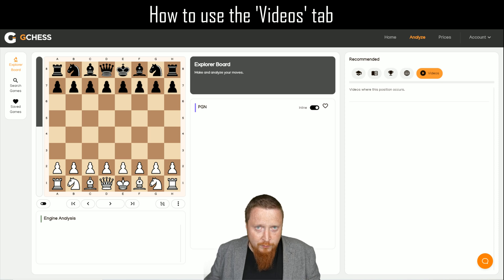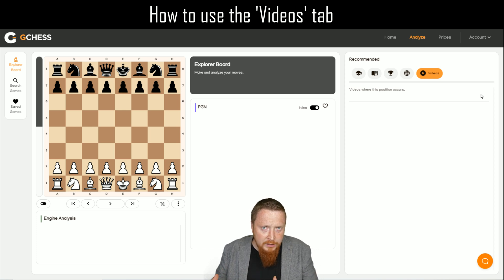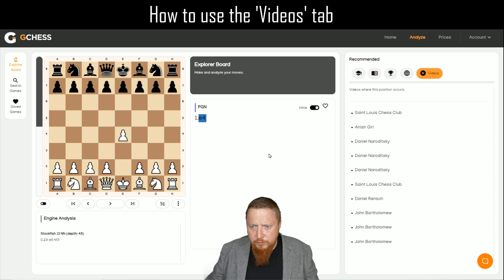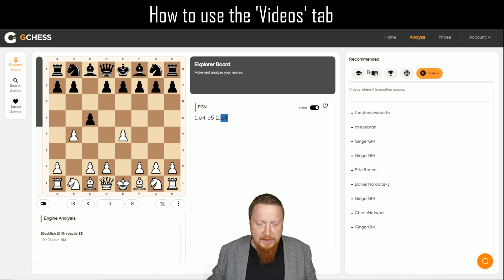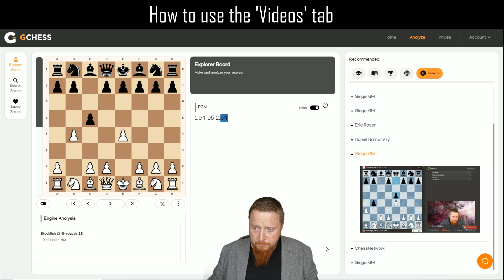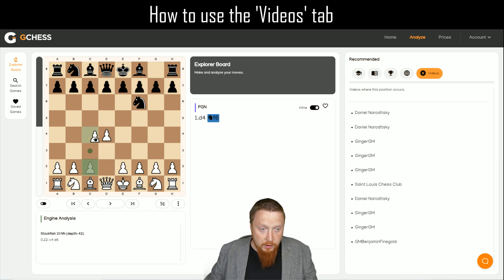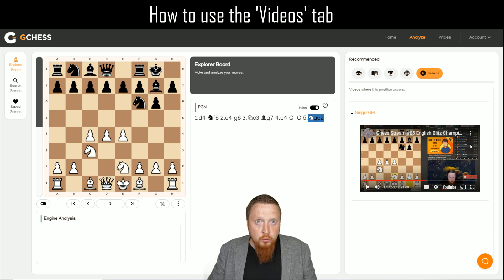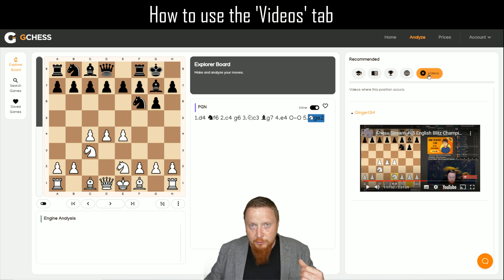GChess #4 - How to use the Videos Tab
This short video will help you get the most out of GChess. I will explain how to use the 'Videos' tab in the GChess program.
The Videos tab is an incredibly cool tool. Find your favorite opening videos in YouTube using our AI technology.

Put a position on the board and search YouTube for that position. You will then quickly find YouTube videos of your favorite presenters from certain chess positions!

Get full subscription to the service for $9.99 a month.